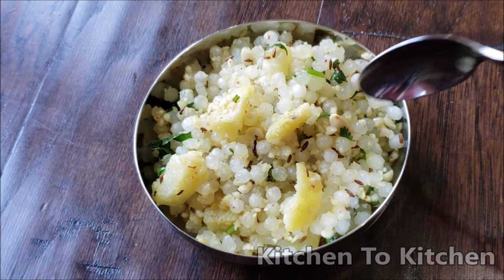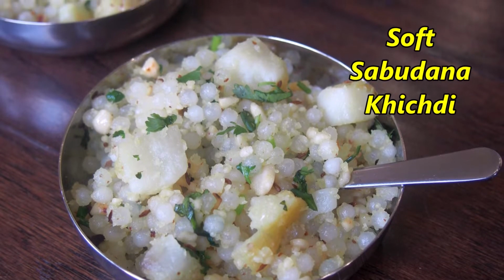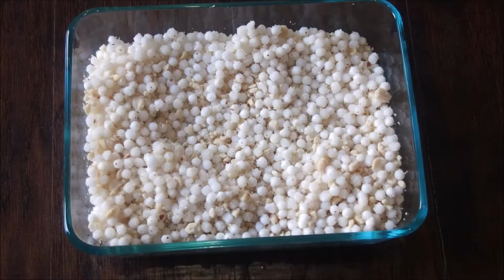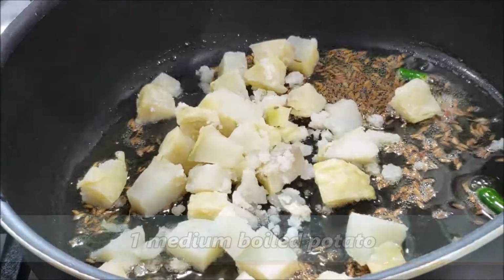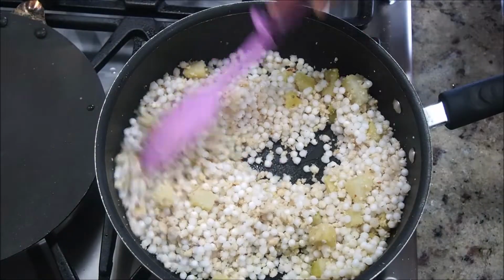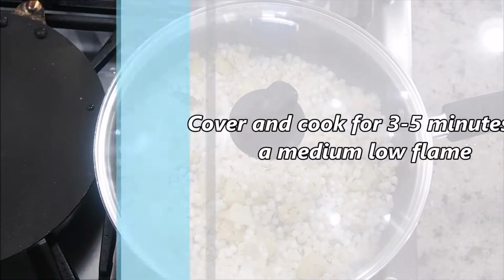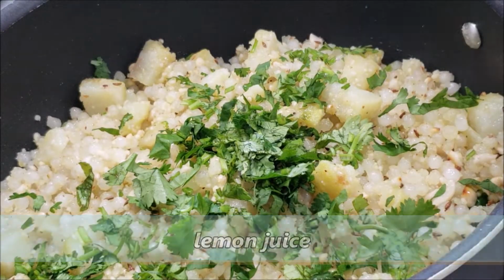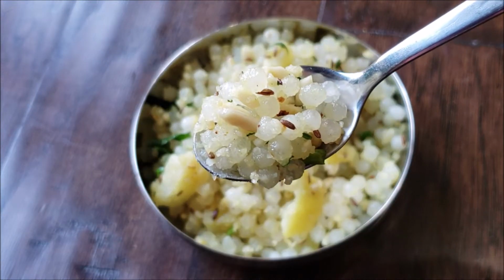SOFT SABUDANA KHICHDI FOR FASTING|उपवासाचे साबुदाणा खिचडी